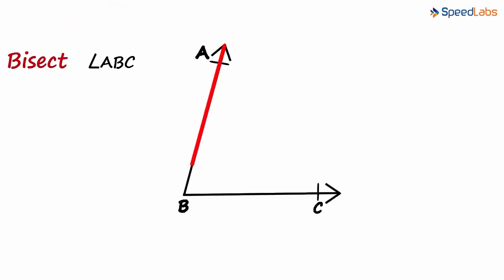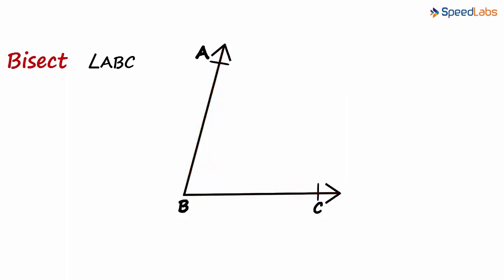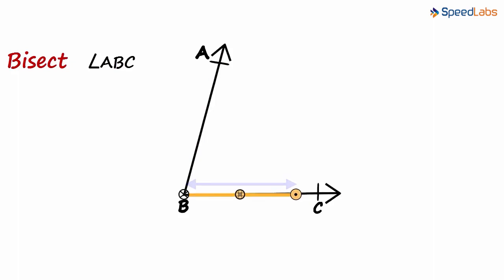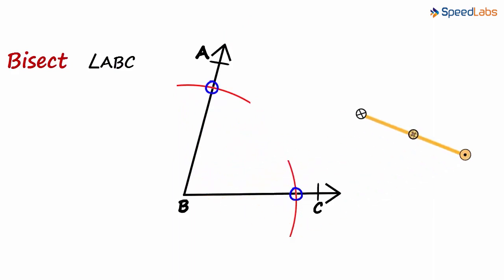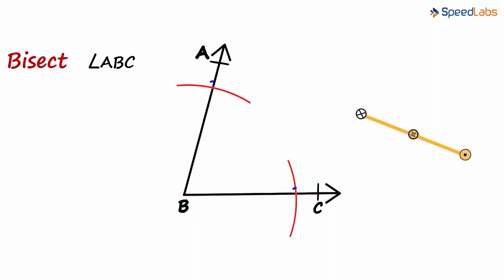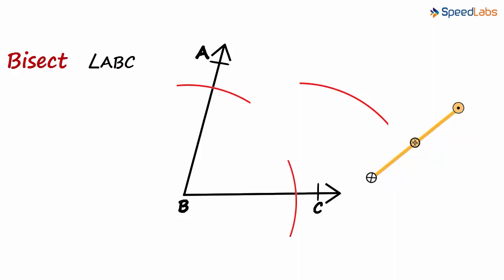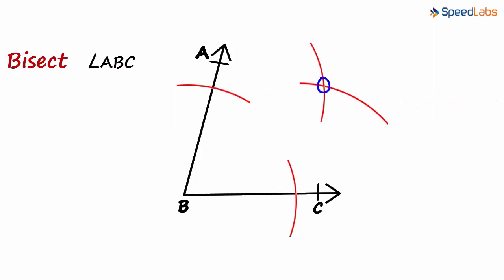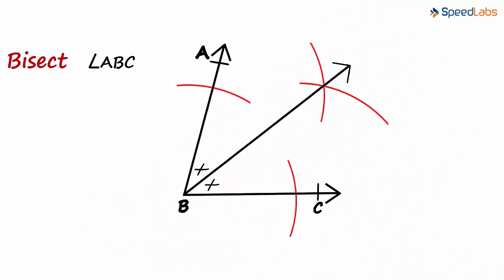Class-6-Mathematics-Ch-14-Practical Geometry-Topic- How do we Construct an Angle Bisector